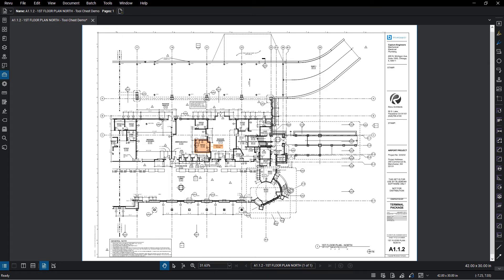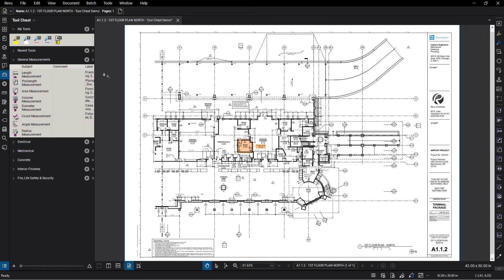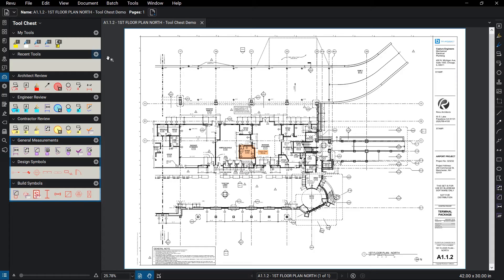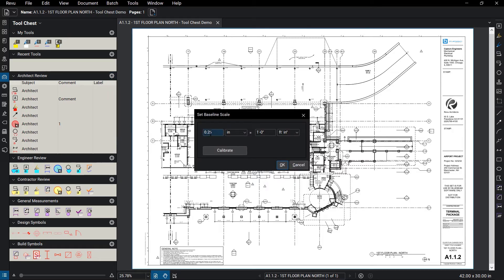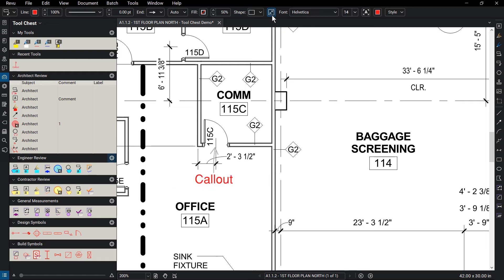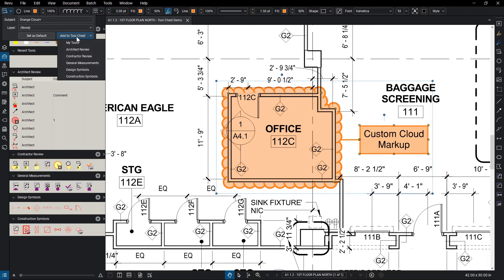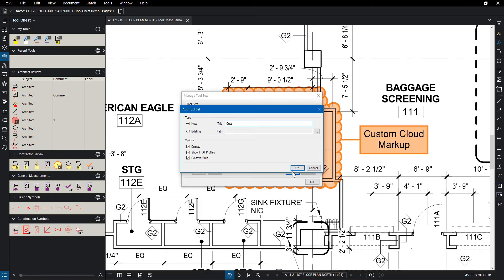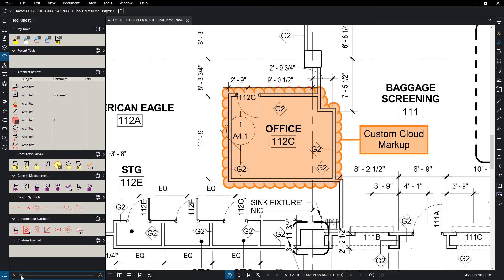Tool Chest in Revu (v.18, 19, 20)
Save commonly used markups for easy reuse, and import or share tool sets with project partners.